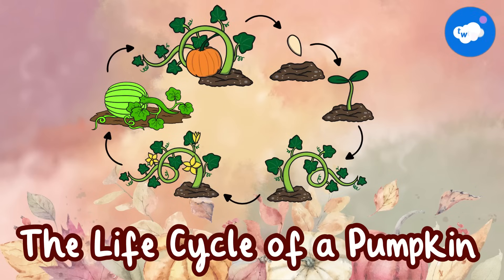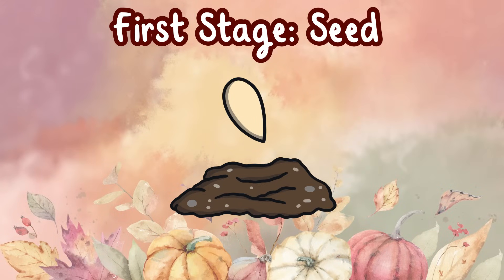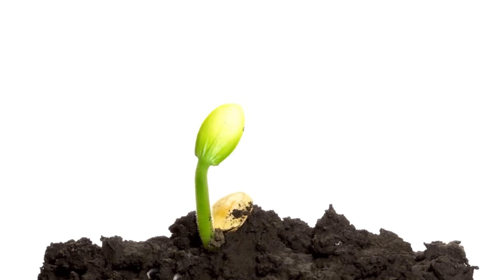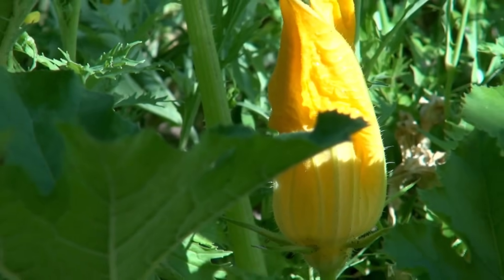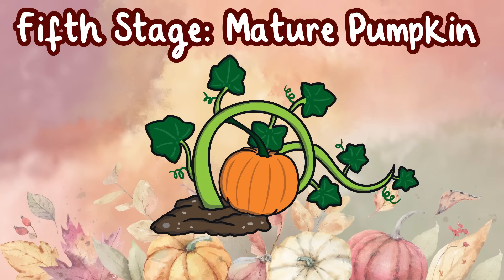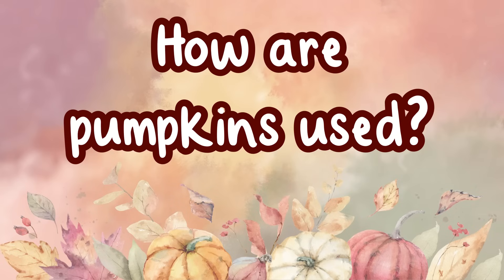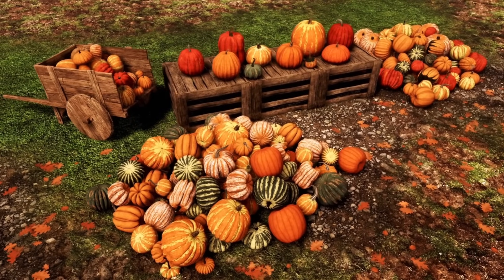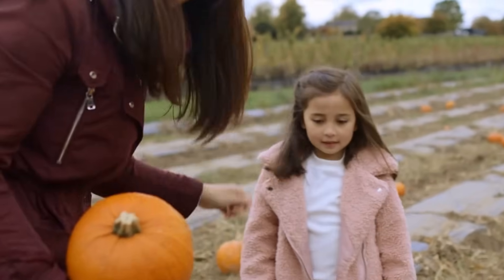The Life Cycle of a Pumpkin for Kids! | Science for Kids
Discover the amazing life cycle of a pumpkin in this fun and educational video for kids! 🎃🌱

This video will help children learn about how pumpkins grow, from seed to mature fruit. They will also discover how pumpkins are used in recipes and as decorations. Perfect for young learners interested in science and nature! 🍂📚

Click here to find out more about the life cycle of a pumpkin

00:10 - How long does it take for pumpkin seeds to grow into mature pumpkins?
00:27 - What is the first stage of a pumpkin's life cycle?
01:12 - How fast can pumpkin vines grow?
01:58 - How long does it take for a pumpkin to mature after pollination?
02:23 - How are pumpkins used in recipes?
02:37 - Why are pumpkins special in the autumn?
02:53 - What can you do with the seeds inside a pumpkin?